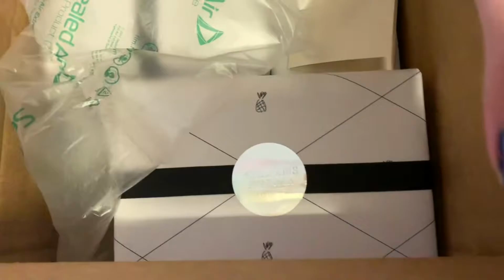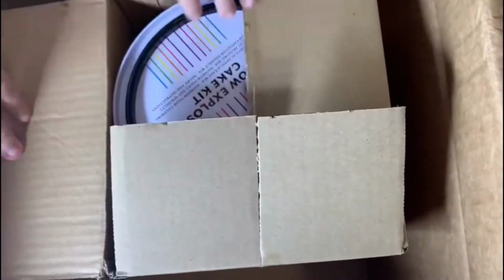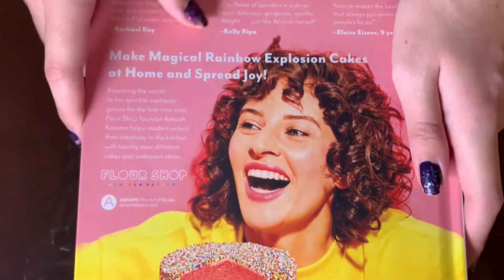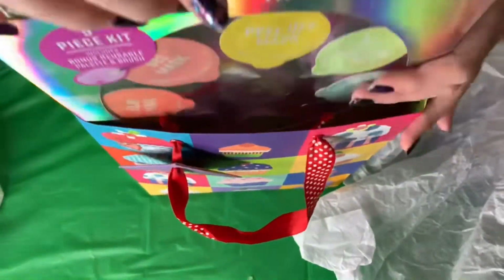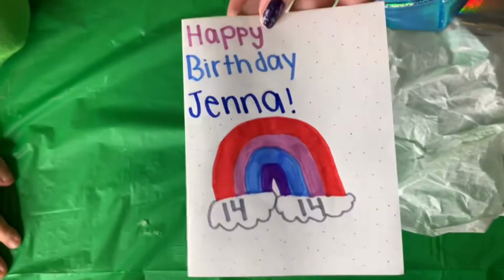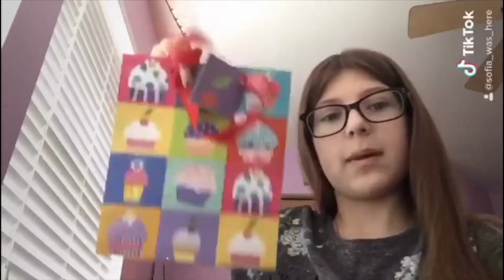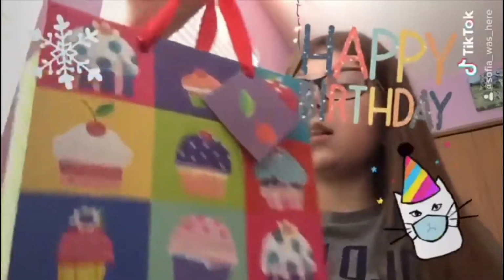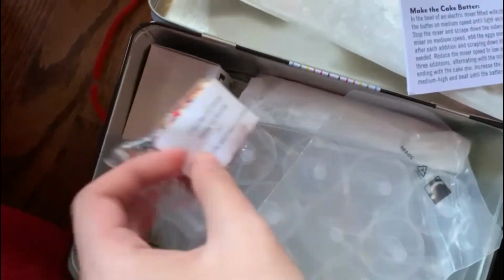Vlogmas week two opening gifts 🎁